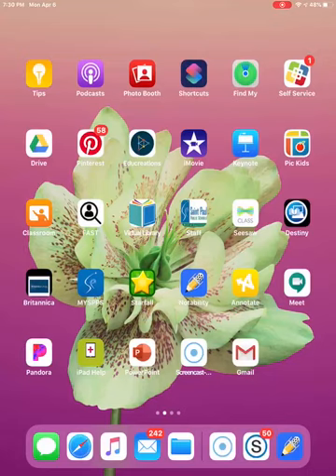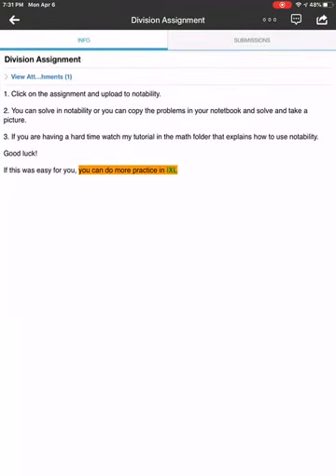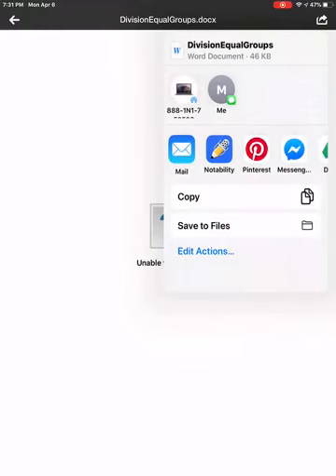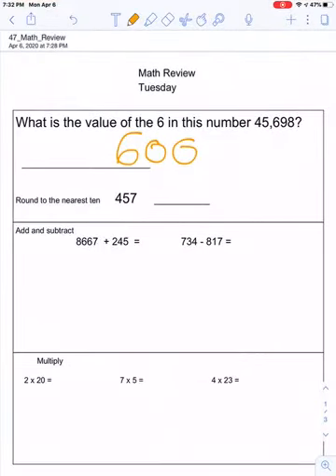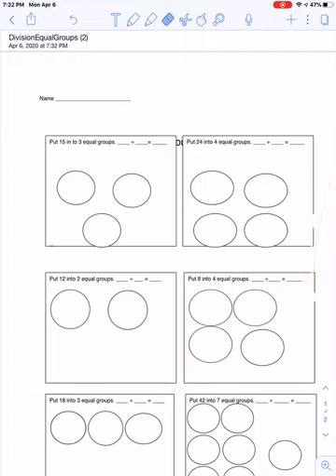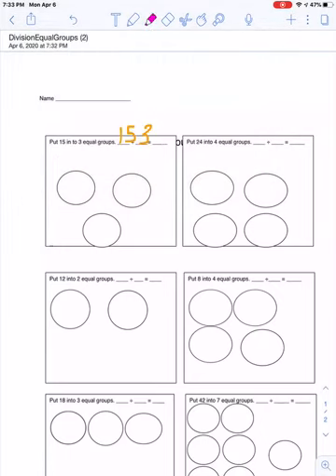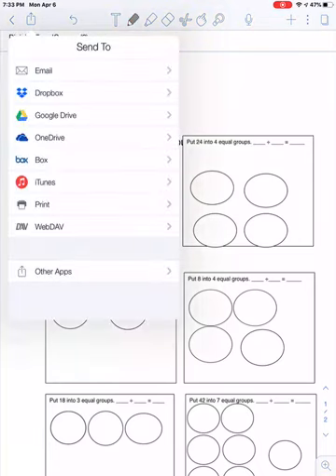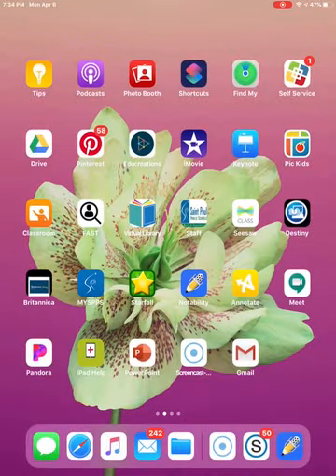How to import worksheets